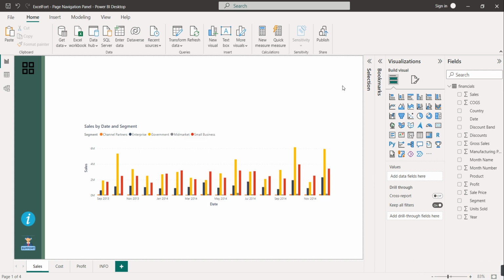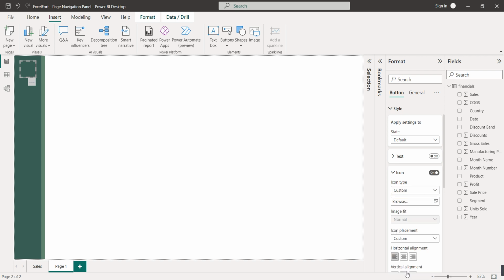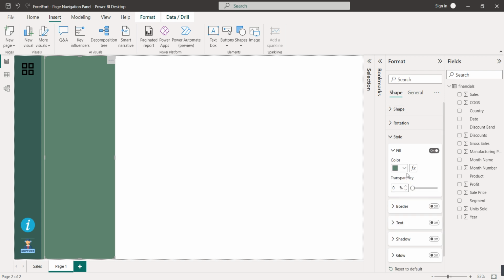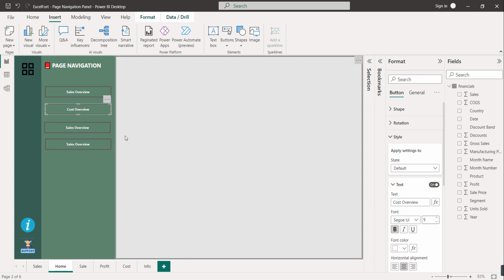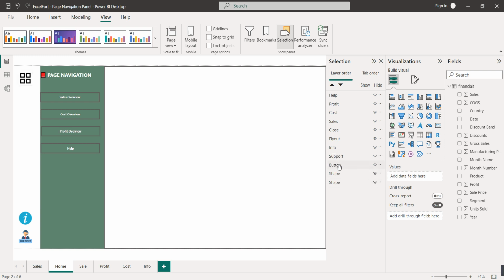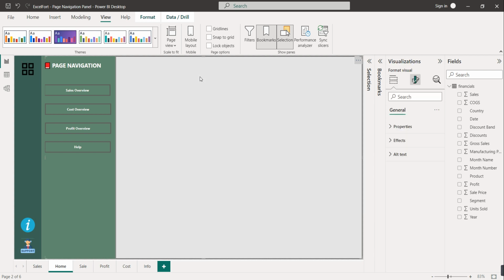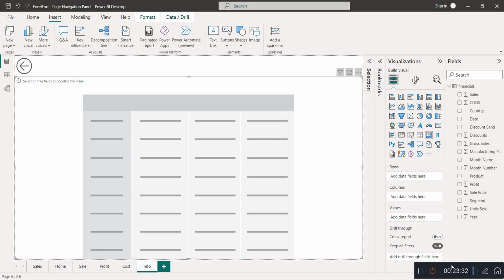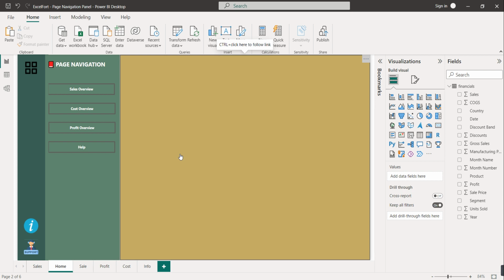POWER BI PAGE NAVIGATION Panel | MENU BAR | INDEX | Learn how to create Bookmarks & Buttons in P_BI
In this video, I will walk you through on how to easily create a custom PAGE NAVIGATION PANEL in Power BI with Bookmarks & Buttons. You will also learn many visualization tips and tricks along the way.

Creating a page navigation menu with a pane to navigate to different Power BI report pages is super easy when you know how to use the bookmarks and the Selection Pane well. I have used the latest buttons features released in September 2021 Power BI Desktop update in the above video to build a great page navigation experience. This is a Power BI desktop Tutorial video aimed at  beginners and above.